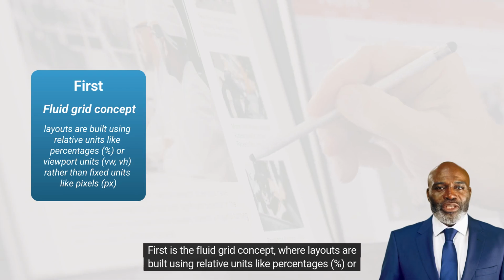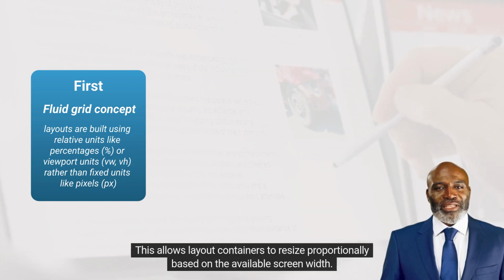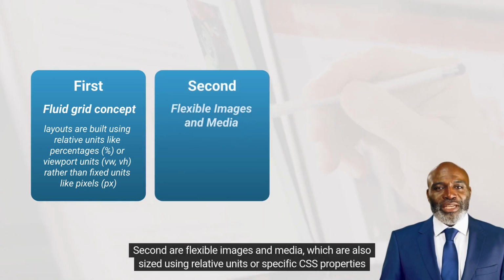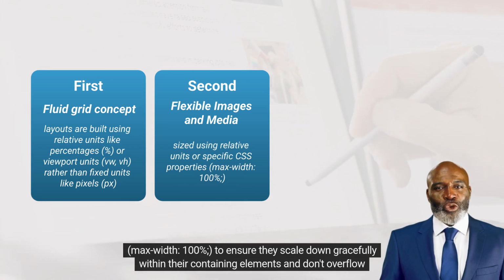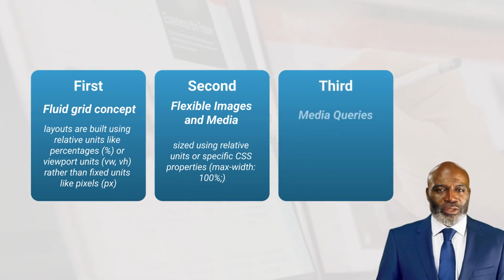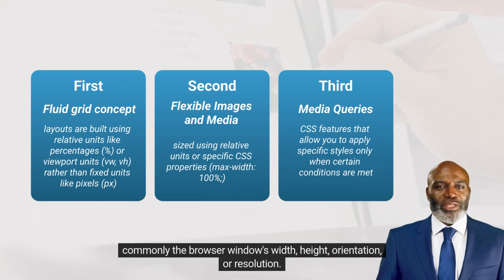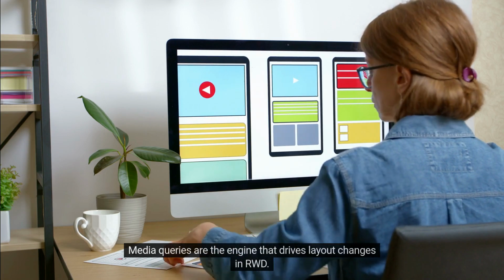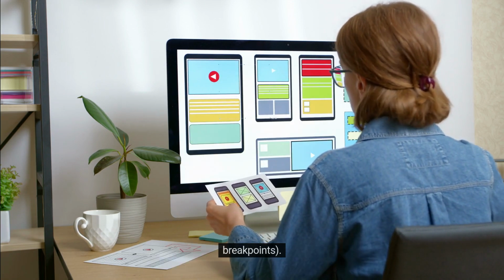BIT 221 Module 5 Overview